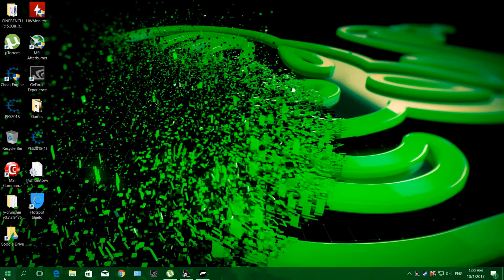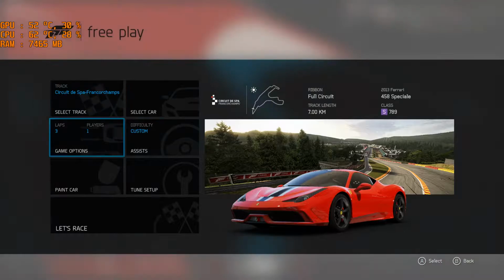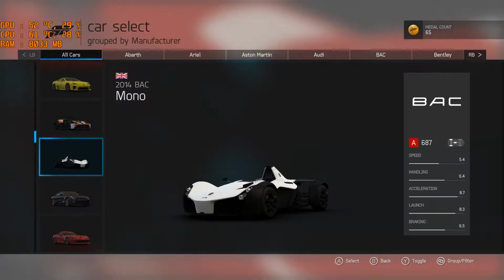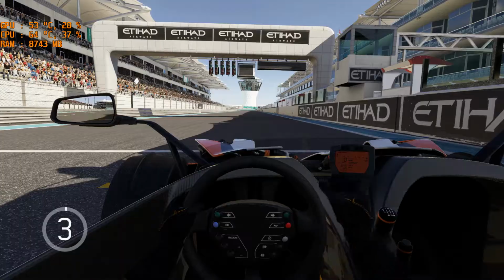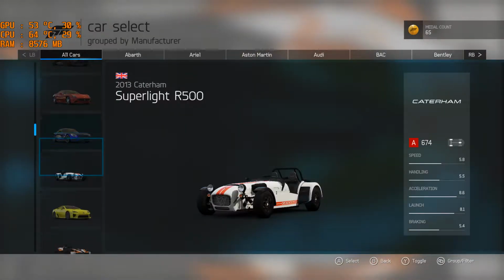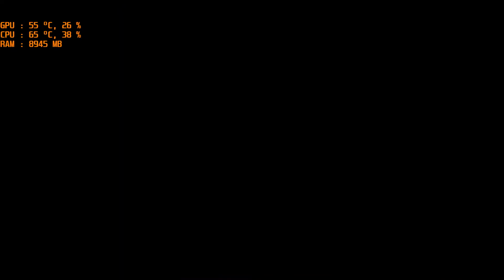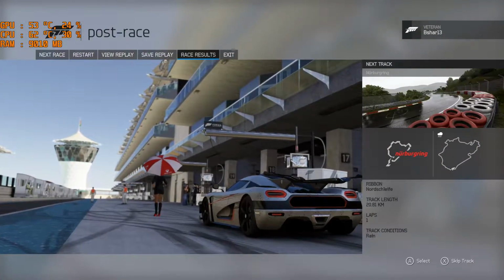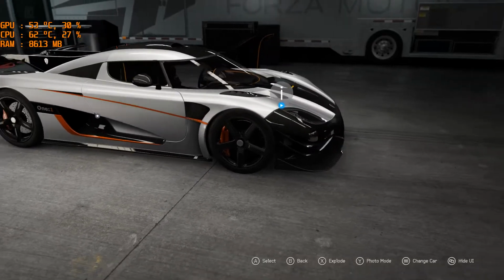Forza 6 Apex Premium Version walkthrough.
In this video i will try the Forza Apex Premium and talk about the cars and the tracks and try some of them.